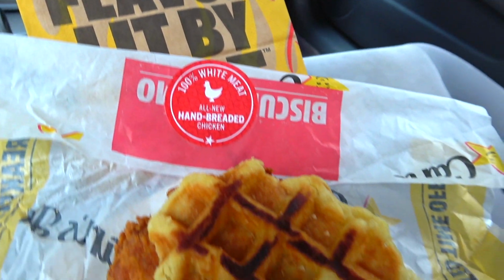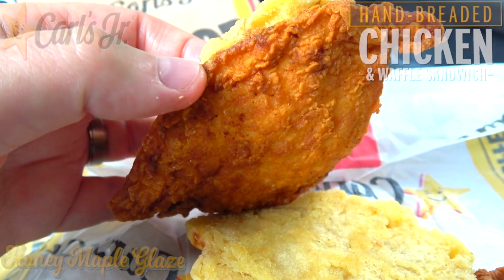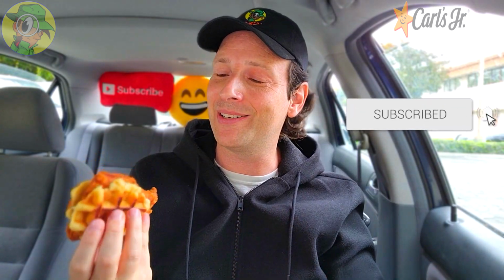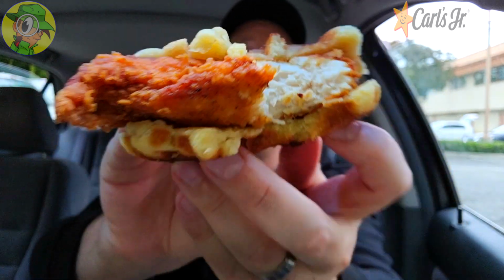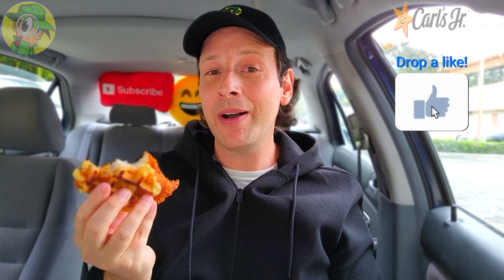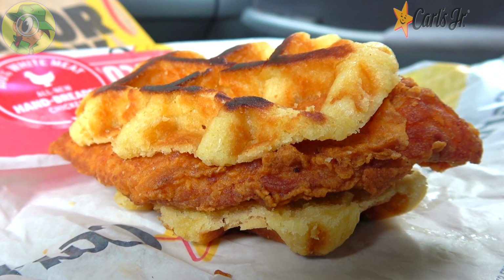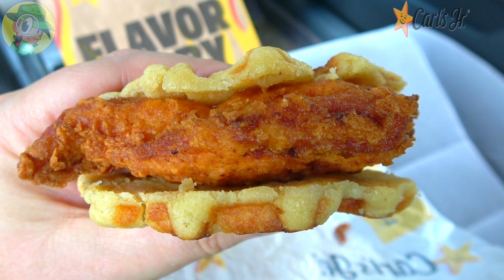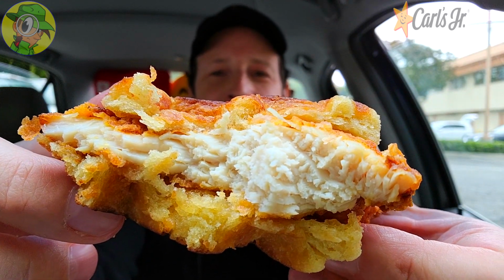Carl's Jr.® HAND-BREADED CHICKEN & WAFFLE SANDWICH Review ⭐✋🍞🐔🧇🥪 | Peep THIS Out! 🕵️‍♂️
It's a CHICKEN SANDWICH sporting a little BREAKFAST FLAIR that's SERVED ALL DAY at Carl's Jr.® with their New HAND-BREADED CHICKEN & WAFFLE SANDWICH! So can their All-New HAND-BREADED CHICKEN combined with HONEY MAPLE BUTTER deliver the goods?! Find out all that and more right here in this DETAILED CARL'S JR.® FAST FOOD REVIEW!

Ian K swings by his local Carl's Jr.® early in the AM to give their New HAND-BREADED CHICKEN & WAFFLE SANDWICH a shot! Just how awesome was the New Carl's Jr.® HAND-BREADED CHICKEN & WAFFLE SANDWICH?! Only one way to find out, guys! Peep THIS Out!

HAND-BREADED CHICKEN & WAFFLE SANDWICH ($5.99)
Features a Crispy Chicken Fillet dusted with Southern Spices topped with Honey Maple Butter all served between 2 Toasted Belgian Waffles.(™)

NUTRITIONAL INFORMATION

Carl's Jr.® HAND-BREADED CHICKEN & WAFFLE SANDWICH (The Big Chicken Fillet Sandwich Reference)
Calories: 680
Calories From Fat: 320
Fat: 36g
Saturated Fat: 7g
Trans Fat: 0g
Cholesterol: 80mg
Sodium: 1430mg
Carbohydrates: 56g
Dietary Fiber: 2g
Sugars: 8g
Protein: 33g